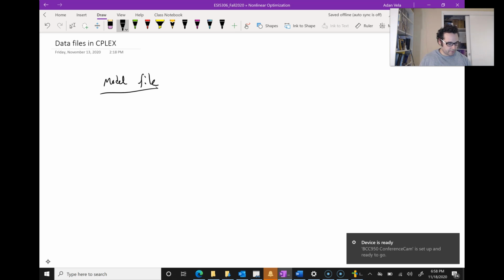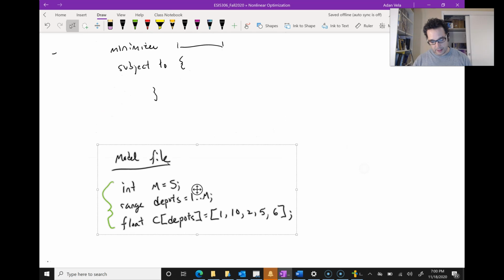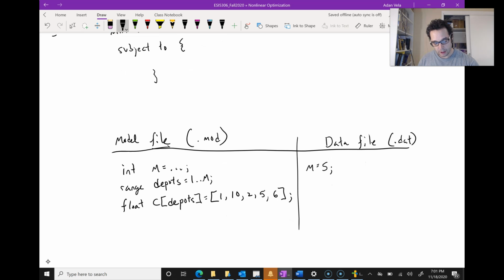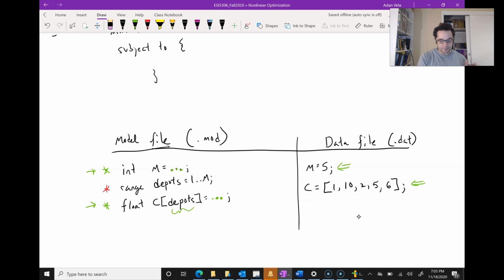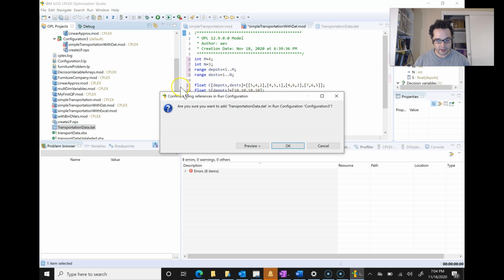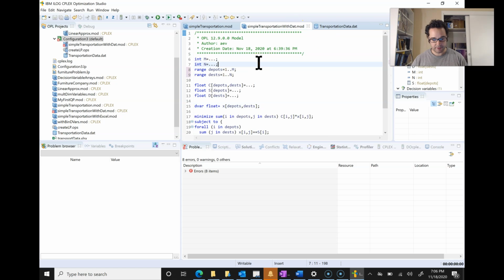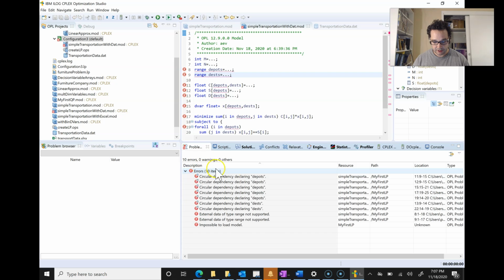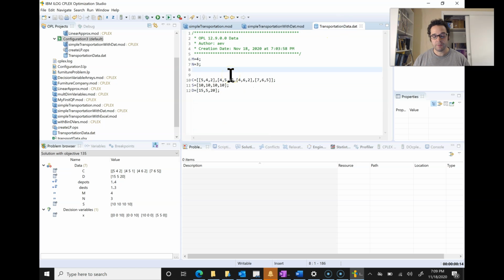Using data files in CPLEX